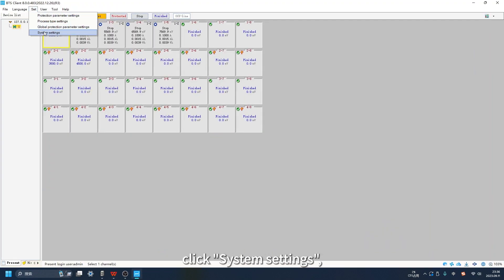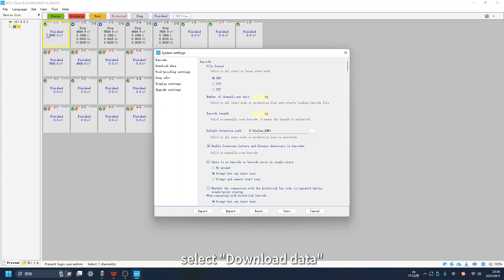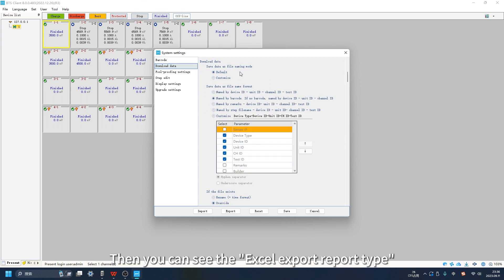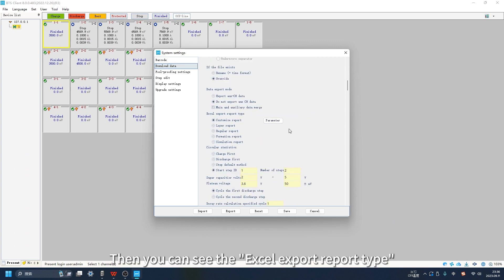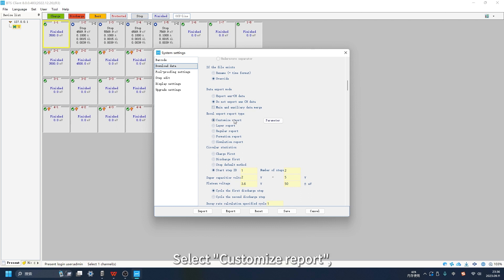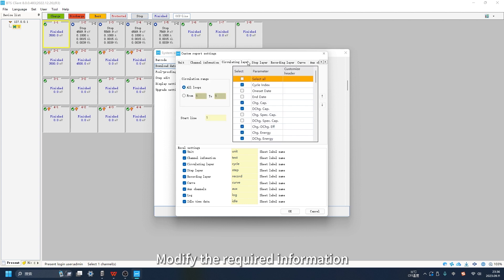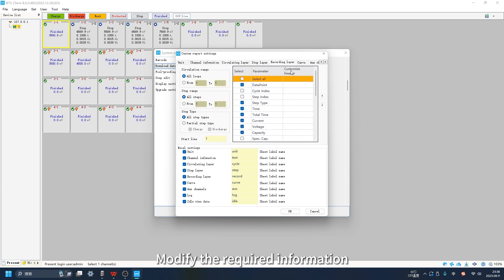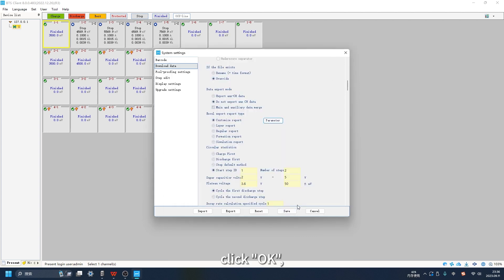Customizing report parameter settings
Demonstrate custom report parameter setting today.